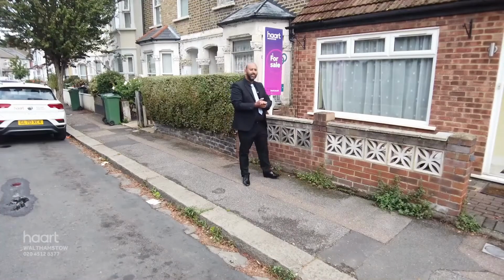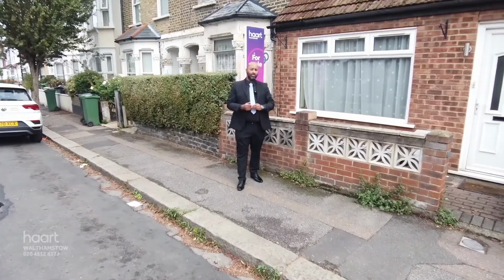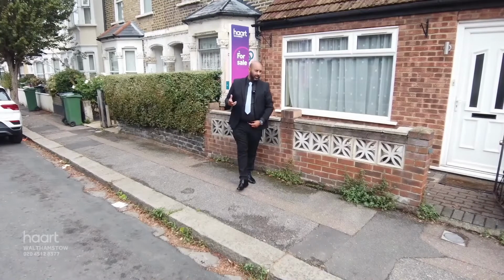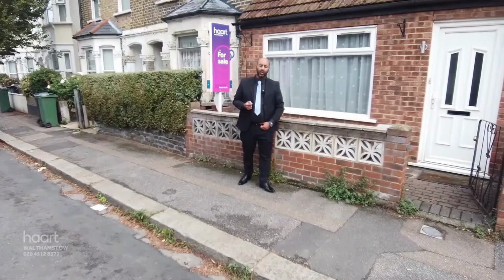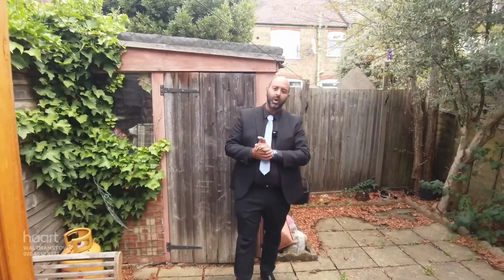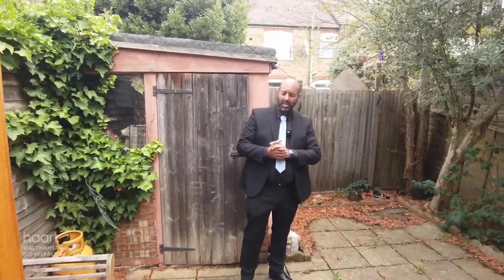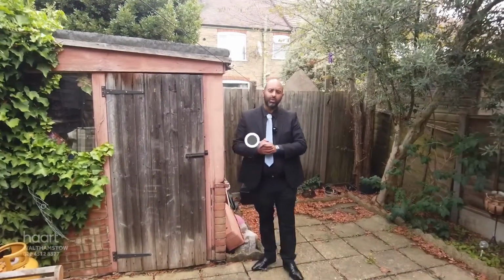Virtual Viewing of St John’s Rd, London, 3 bedroom Terraced House For Sale from haart estate agents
Take a look at the Virtual Viewing of this 3 bedroom Mid Terraced House For Sale in St John's Road, London from haart Walthamstow estate agents (more details below).

DESCRIPTION:
Chain-free Victorian Home!

CONTACT & CONNECT WITH HAART WALTHAMSTOW ESTATE AGENTS TODAY

NOT QUITE YOUR DREAM HOME IN WALTHAMSTOW?

We have a range of properties on the market in the Walthamstow area, so why not take a look at other houses for sale in Walthamstow

SELLING MY HOME IN WALTHAMSTOW - HOW MUCH IS MY HOUSE WORTH?

Are you selling in Walthamstow? Interested in knowing how much your property is worth? Perhaps you are thinking of buying your next property, so put yourself in the pole position to buy your dream home by booking a free, no-obligation, comprehensive and expert property valuation

THE WALTHAMSTOW HOUSING MARKET

haart Walthamstow are expert estate agents for the Walthamstow housing market.

We know what it's like living in Walthamstow and can give our opinion on the best areas to suit your needs. Ask us your questions - what are the local areas like to live in? What are the schools like? How are the transport links? How are prices moving in different places?

Perhaps you're thinking of moving further afield? In which case, you're in luck as we're part of the largest independent estate agency and lettings group in the UK. With over 200 locations across the country from London to Leeds, from the South West to Norfolk, we've probably got you covered.

Whether you're buying or selling, letting or renting, haart Walthamstow have amassed a wealth of guides to help make the process easier. Take a look the advice guides on our website for more information.